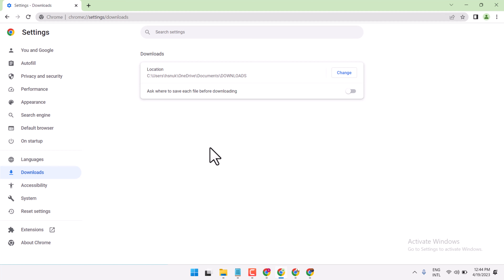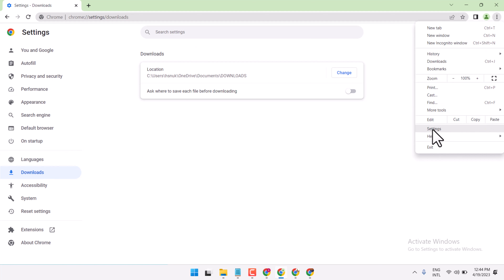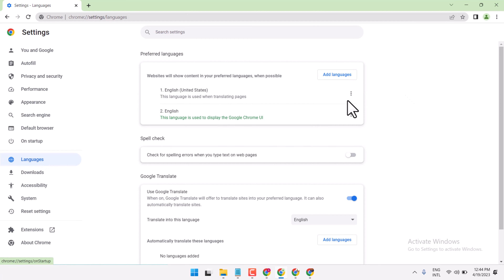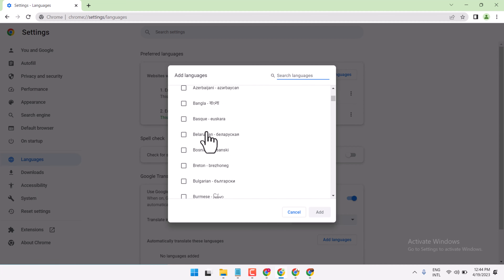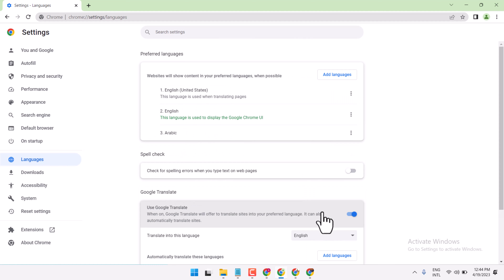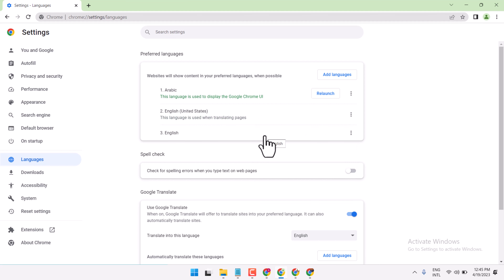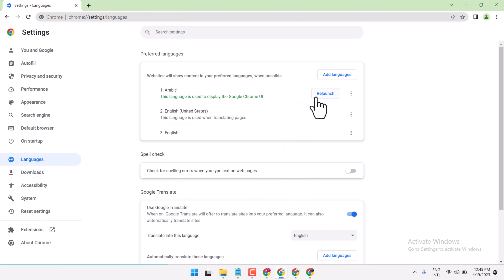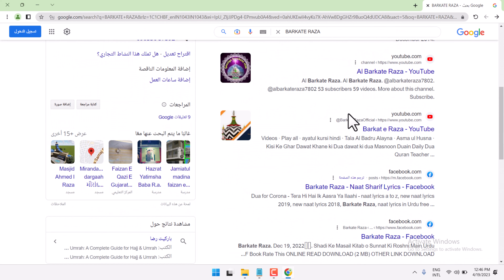How to change Language in Google Chrome from English to Arabic